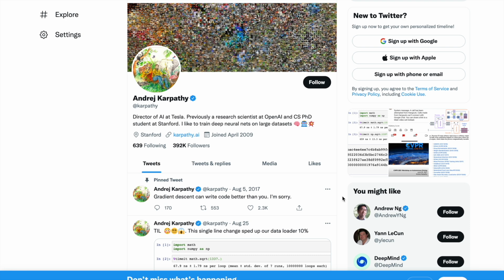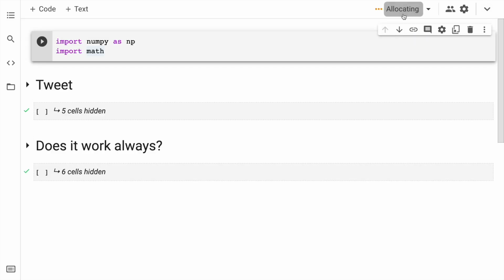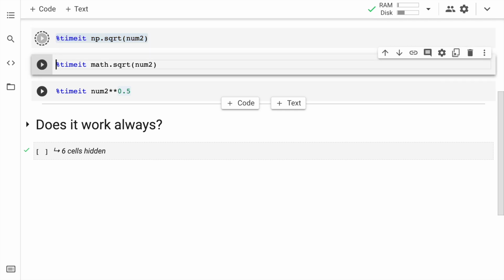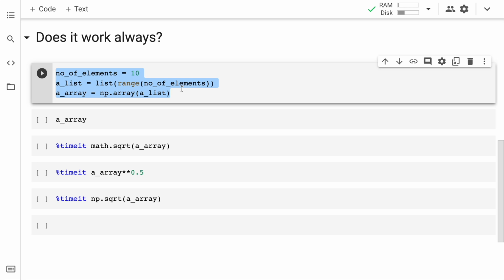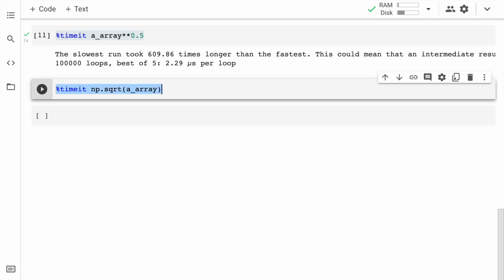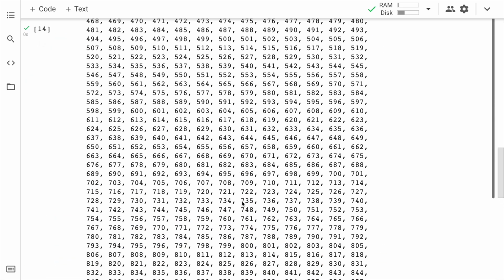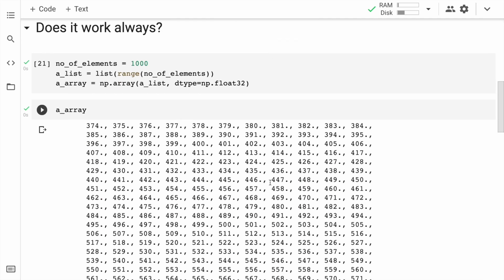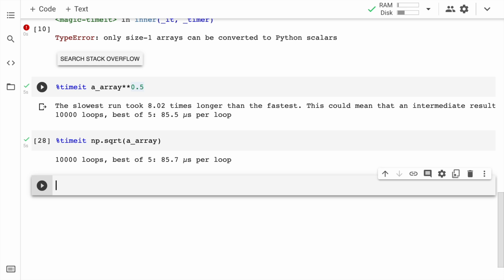Python NumPy Speed Comparison with Base Python Function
In this video we compare NumPy's sqrt function against Base Python. Andrej Karpathy shared a tweet which stated base python function for square roots are faster than numpy and this single line change sped up their Dataloaders by 10%.